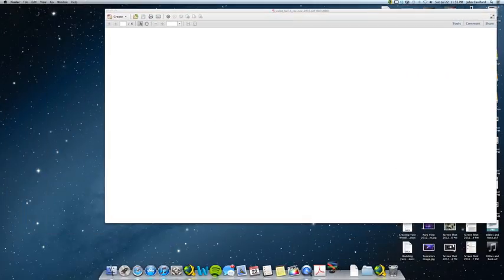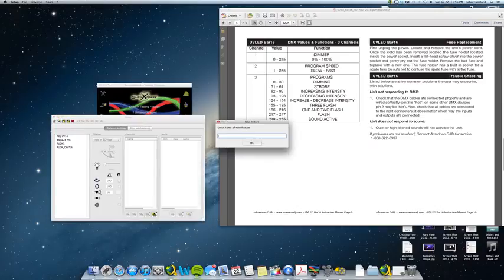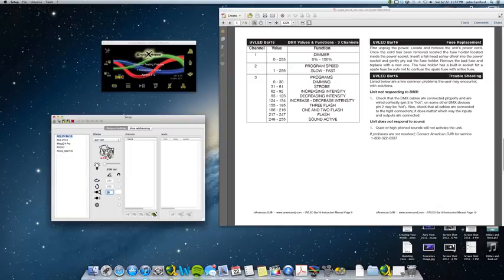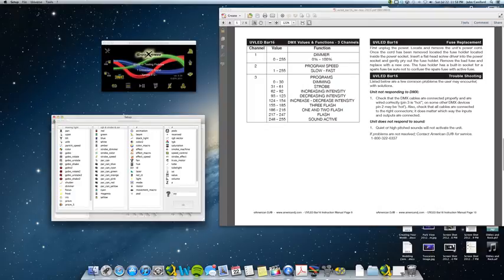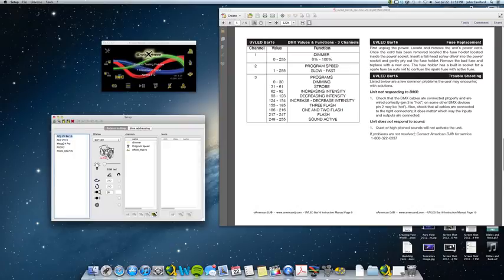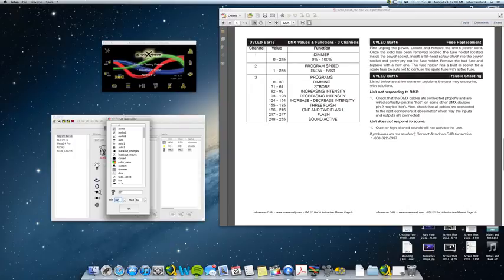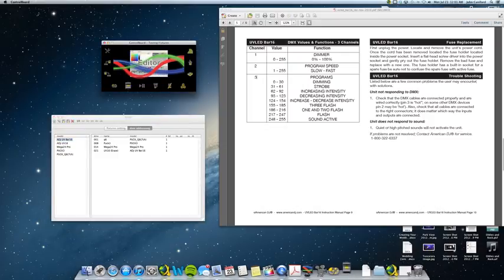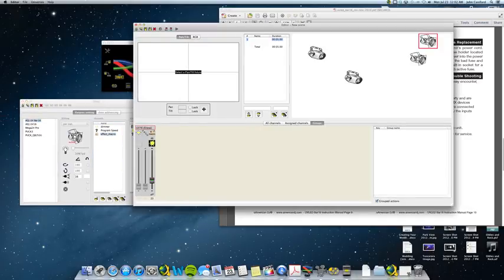Showxpress Tutorial - Adding and Creating Fixture Profiles from Scratch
Ive seen a handful of people not know how to create profiles for their fixtures, its a super simple task so i wanted to do a video to show you all how